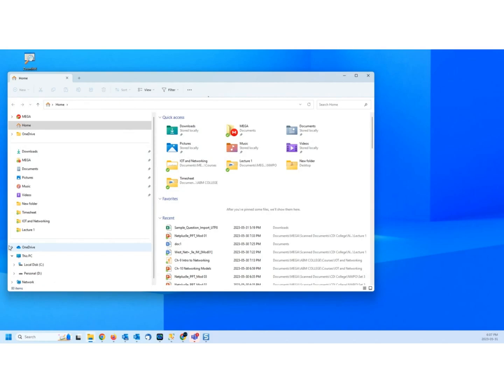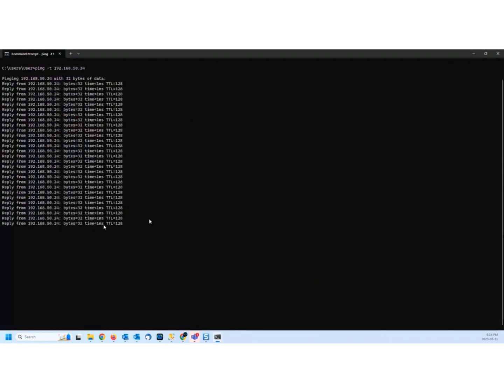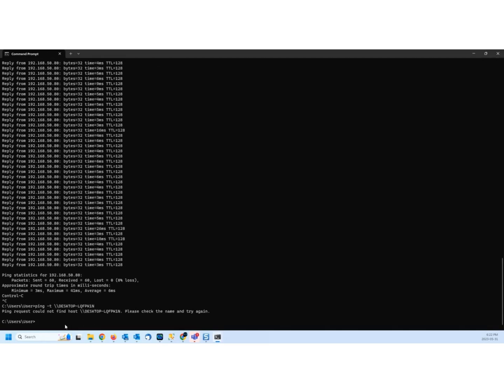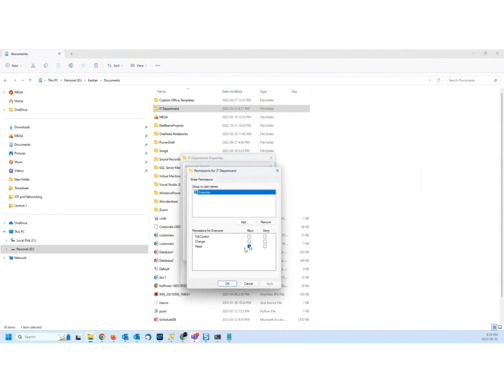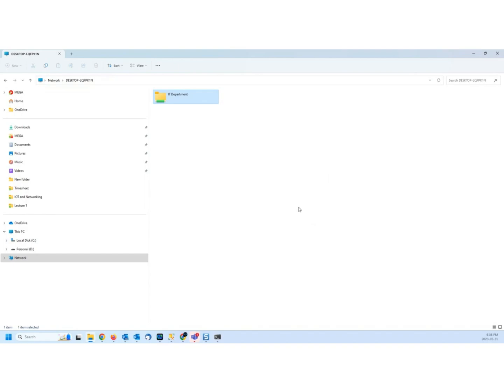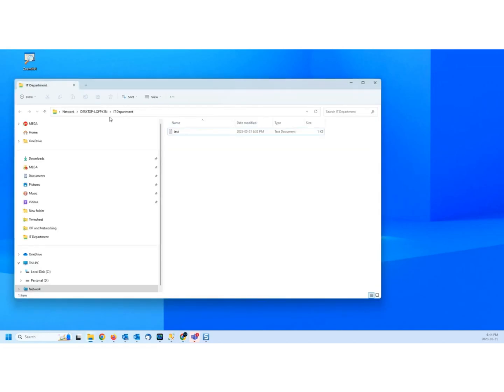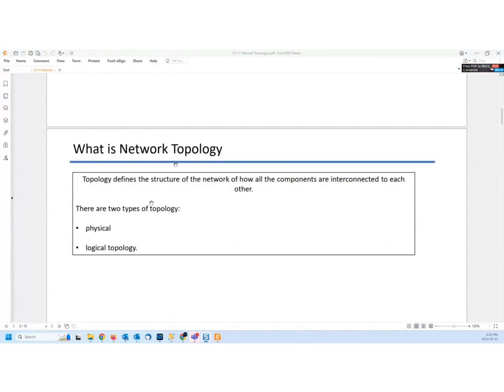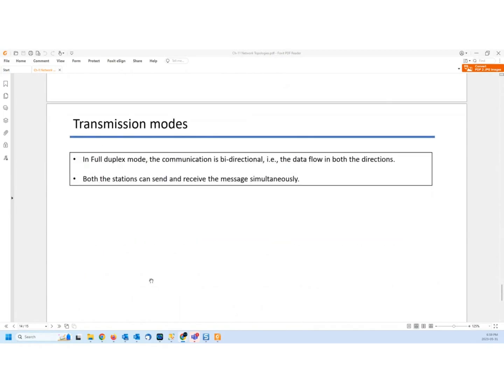Networking Command Shared Folder concept